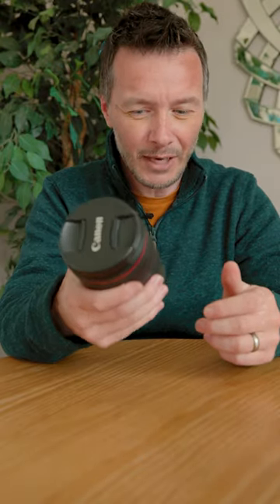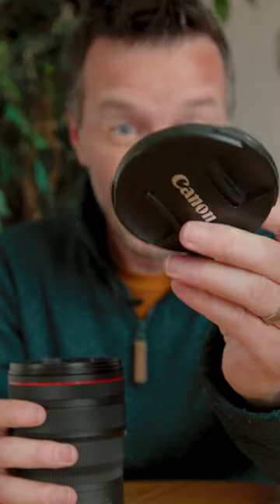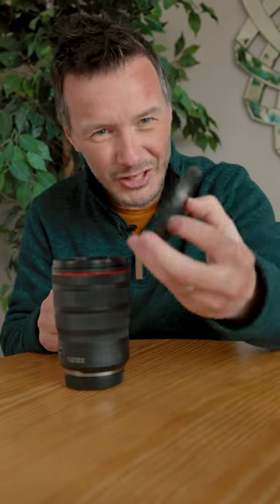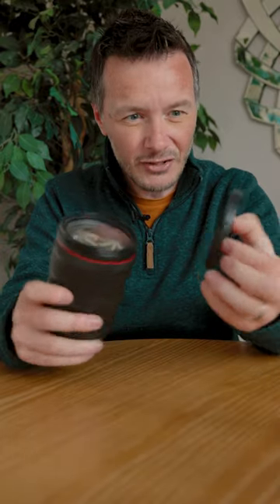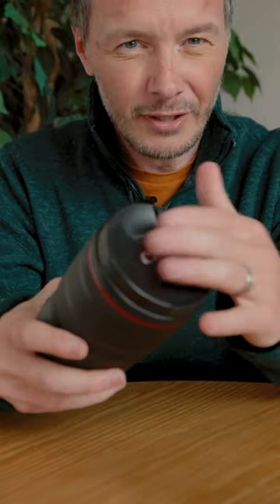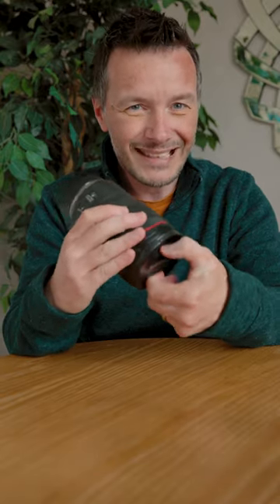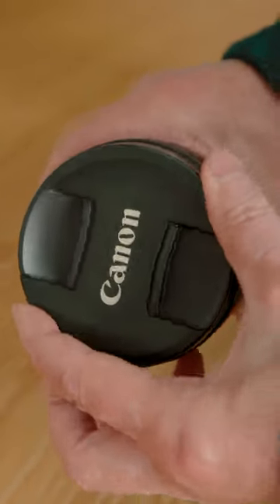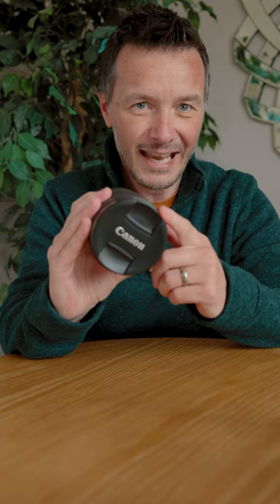HIDDEN Lens Cap FEATURE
Hidden Lens Cap Feature on the Canon Lens Cap

Get the music I use:
Track Club